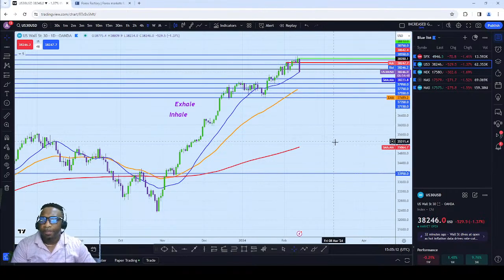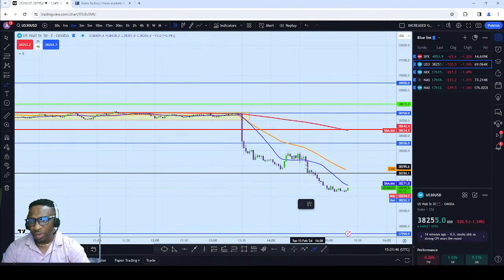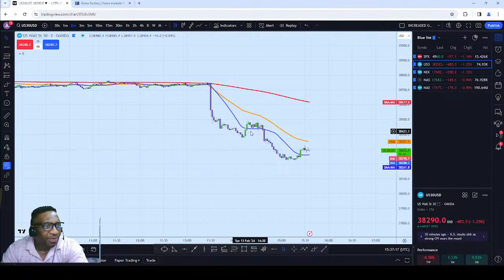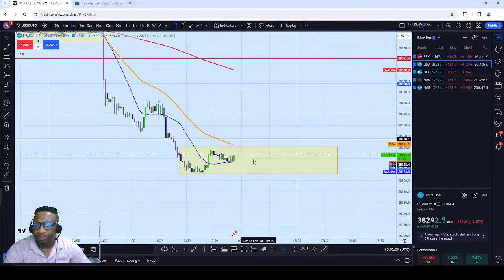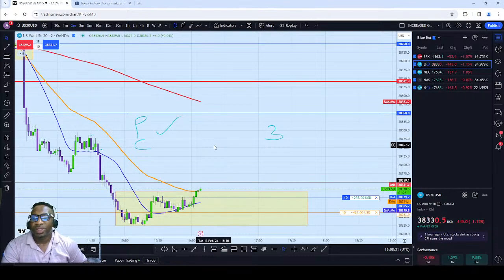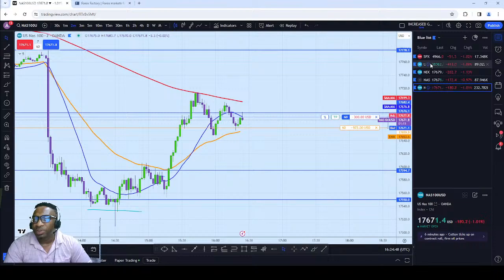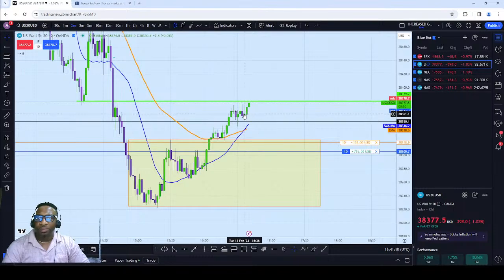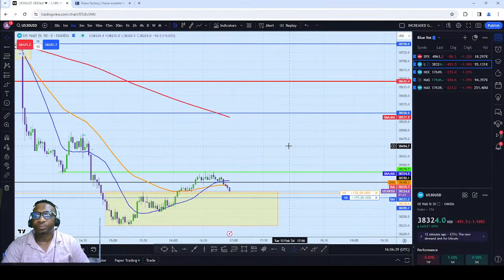How to Get Profit From Trading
Using my simple trading Strategy i willl teach you to profit in the market.